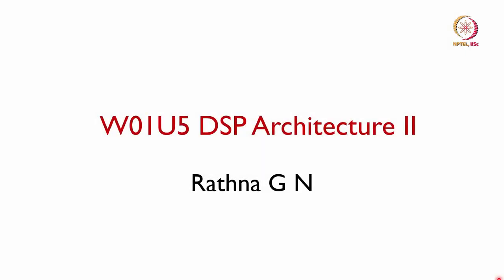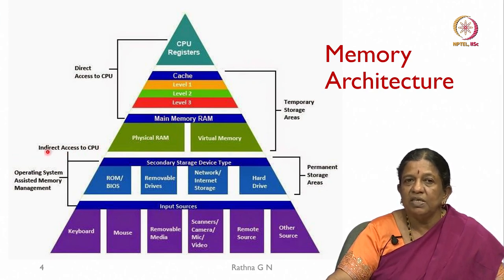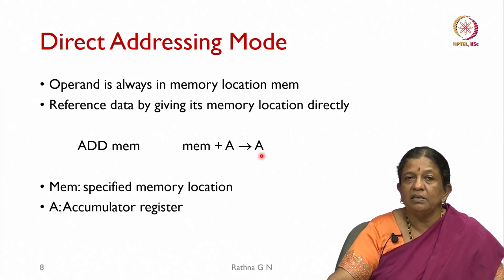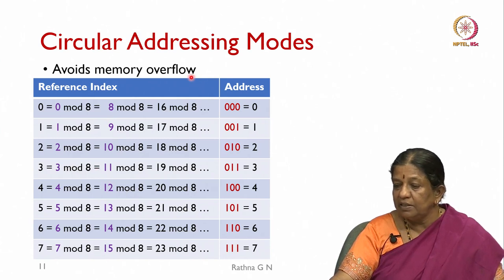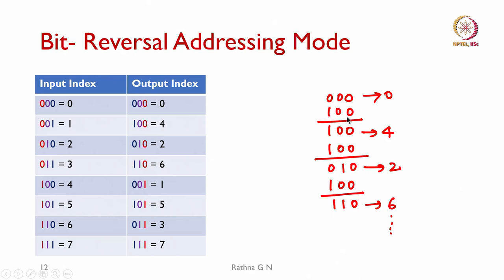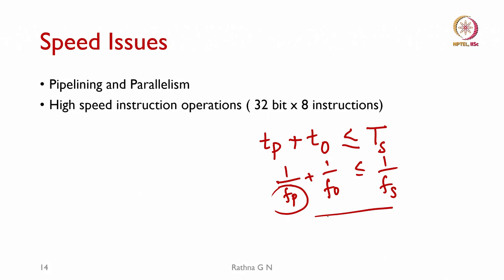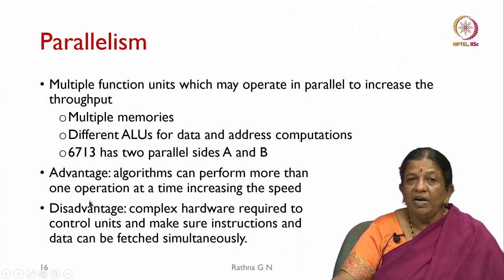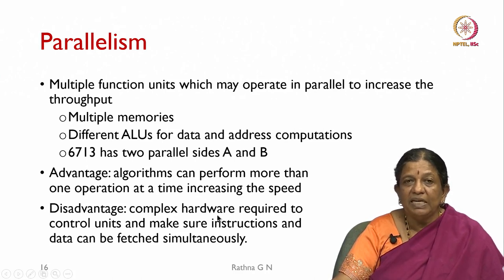Lec 06 Architecture 2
Memory Architecture, Addressing Modes, Speed Issues, Pipelining, Parallelism